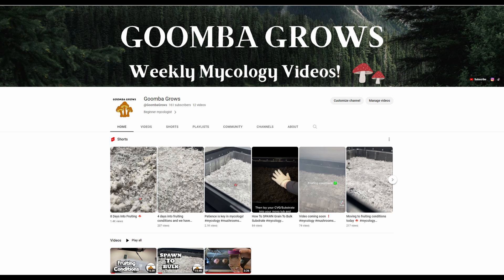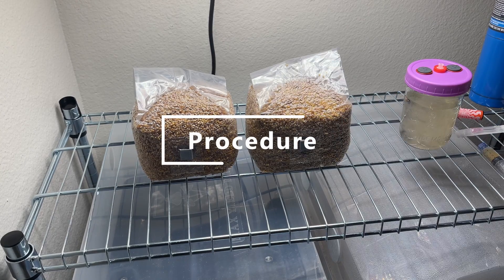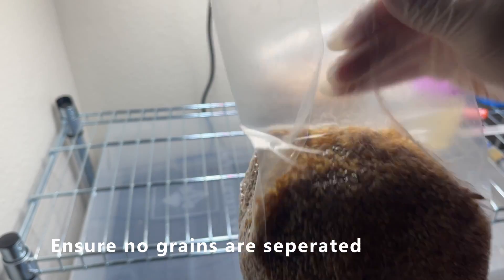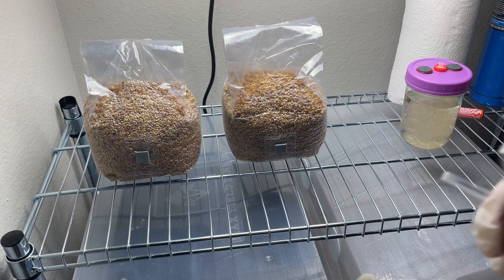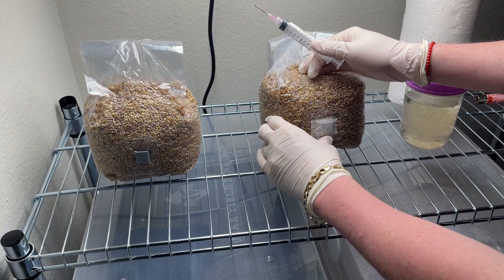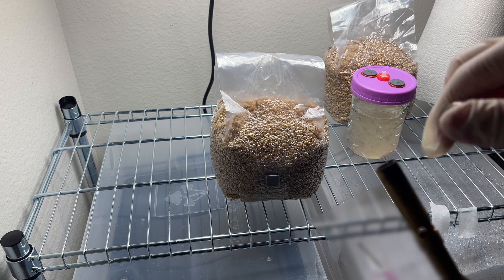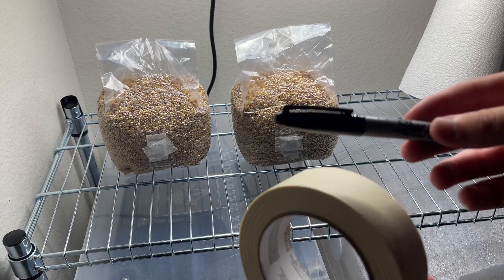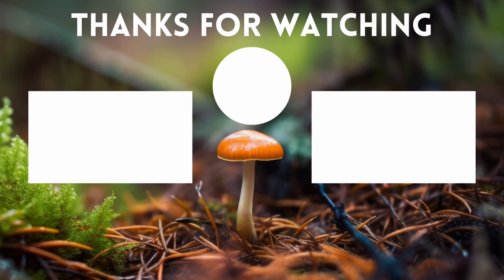How To Inoculate Grain Spawn Bags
Hey everyone! Today I will show you how I inoculate my grain spawn bags.

Olympus Myco has quality grain, substrate, all in one grow bags and more!

Microppose has innovative and high quality monotubs and other monotub accessories at a competitive price point.

Previous Videos---